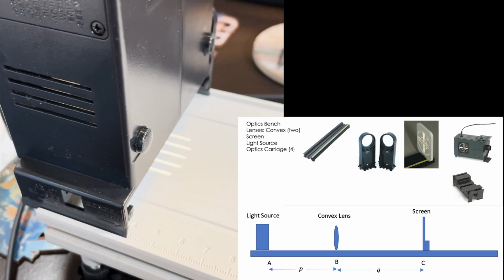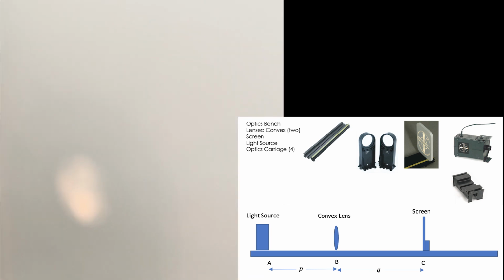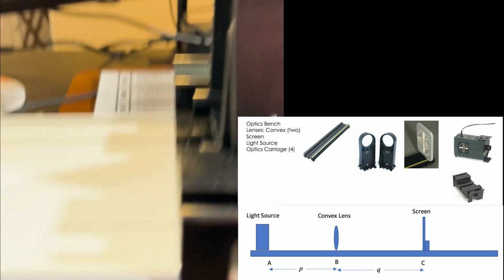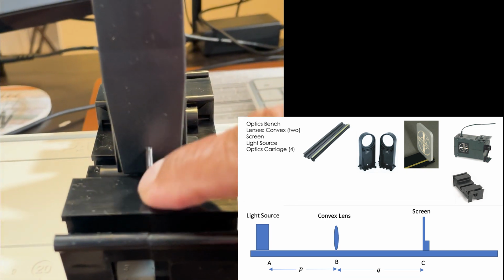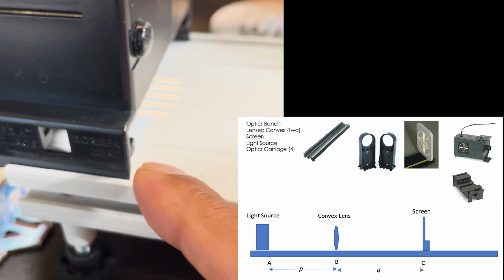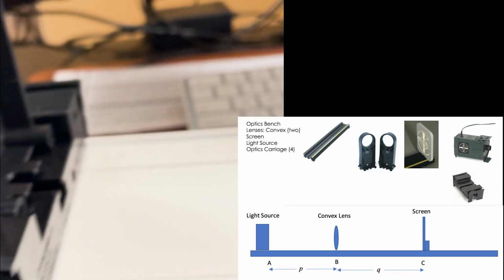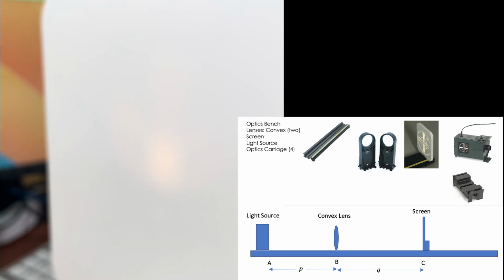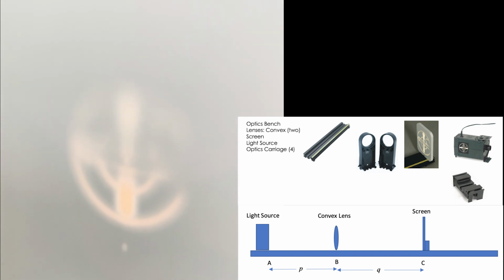Focal Length of a convex lens ( Lab )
How to find the focal length of a convex lens using the object distance and image distance.